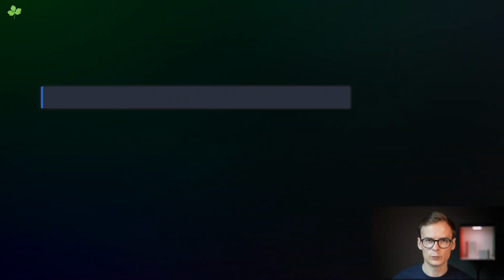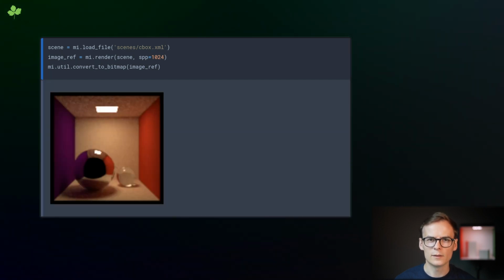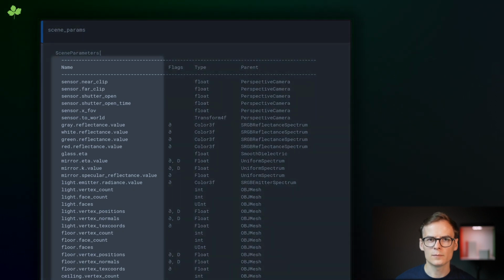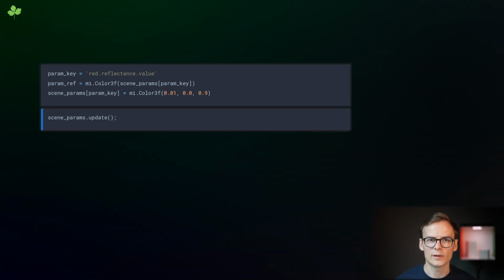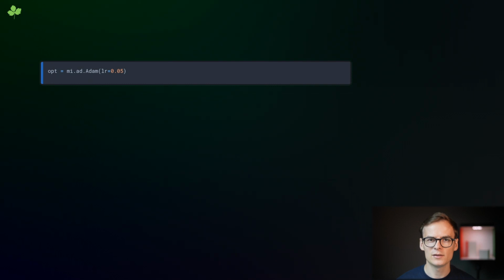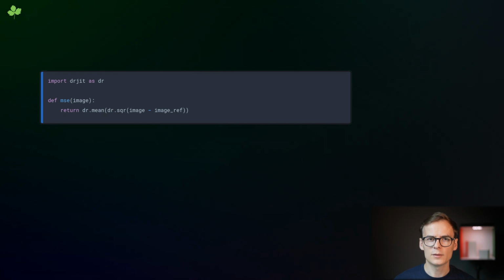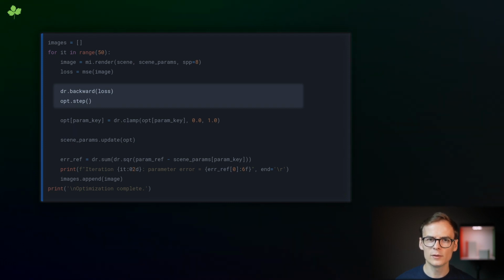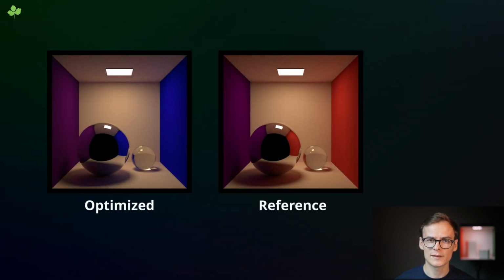Mitsuba 3: Gradient-based optimization (Tutorial #3)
This tutorial (part #2 of an ongoing series) by Nicolas Roussel explains how to use Mitsuba 3 to differentiate the process of rendering and use the derivatives to solve an inverse problem within an interactive Python session.